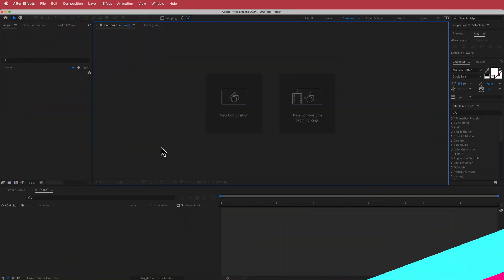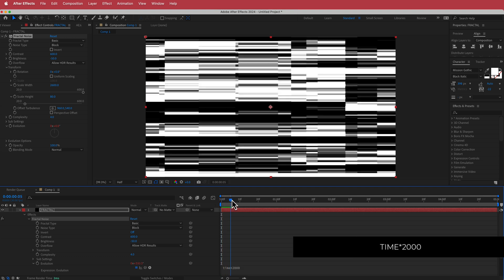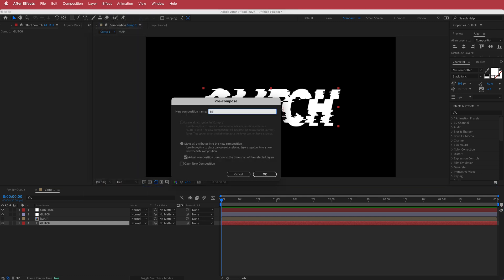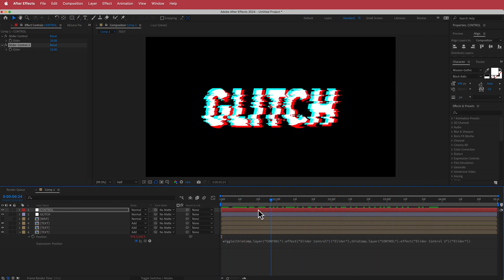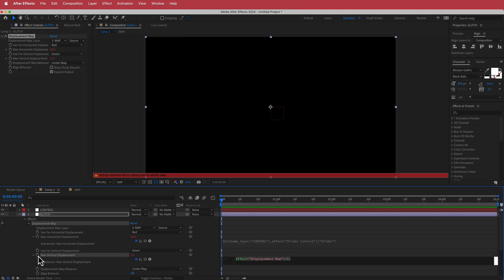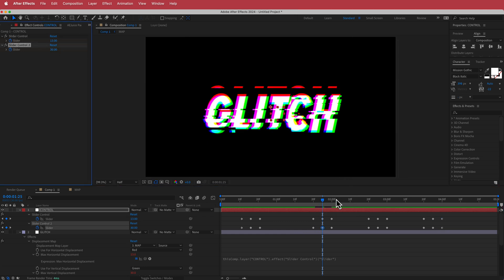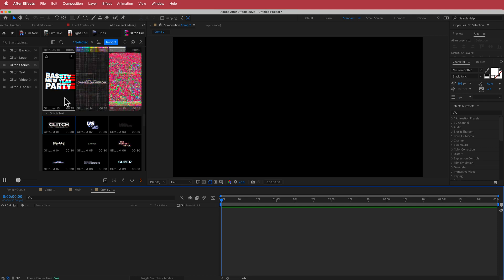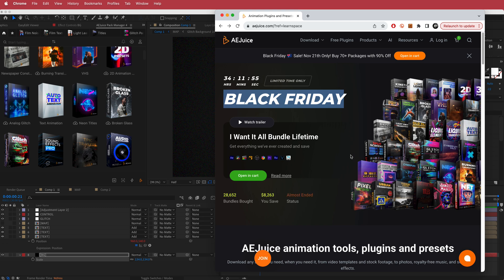Mastering Glitch Effects using Simple Methods ☆ BLACK FRIDAY SALE 98% ☆ | After Effects Tutorial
▪【 VIDEO INFORMATION  】▪
Dive into the world of glitch effects with our comprehensive After Effects tutorial! Join us as we guide you through the step-by-step process of creating mesmerising glitch visuals using After Effects.

▪【 AE JUICE 】▪
- For all your Editing Needs ☆
☆ “I Want It All Bundle Lifetime” for $149 ☆

▪【 TIMECODES 】▪
0:00​​ - Intro
0:31​​ - Setting up your comp
1:00​​ - Fractal Noise
2:30​​ - Displacement Map
3:47​ - Text
4:39​ - Slider
8:00​ - Adding Effects
10:00 - AE Juice
12:30​ - Outro